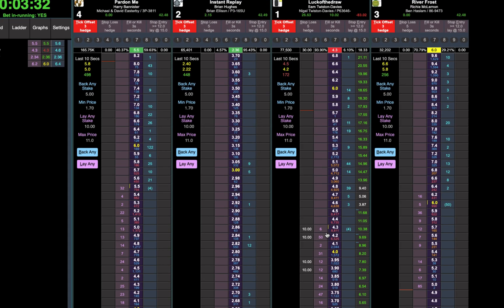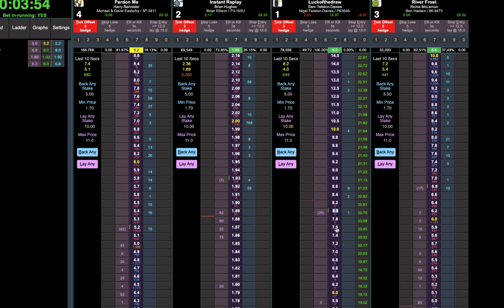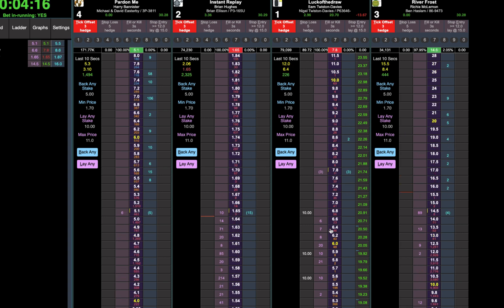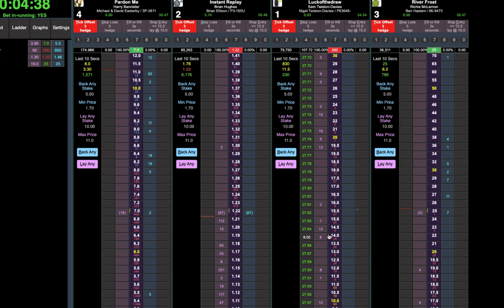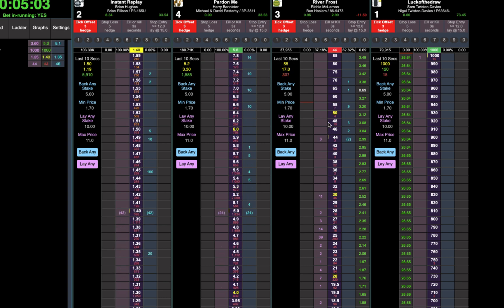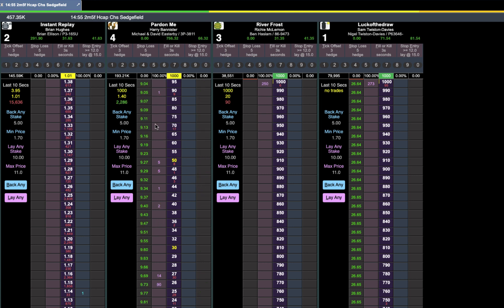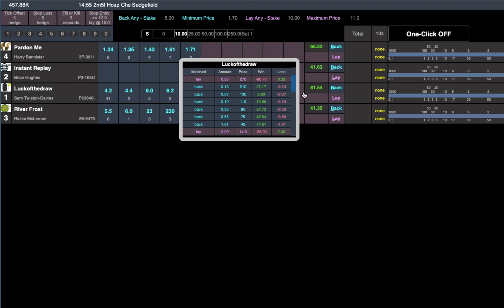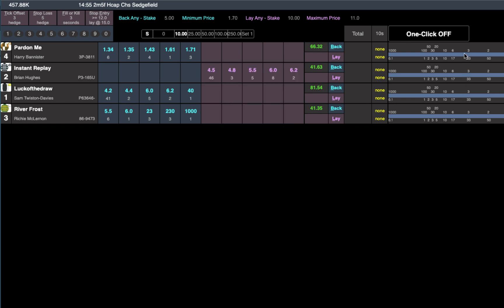BetJet Pro Tick Offset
Using the Tick Offset Tool in BetJet Pro